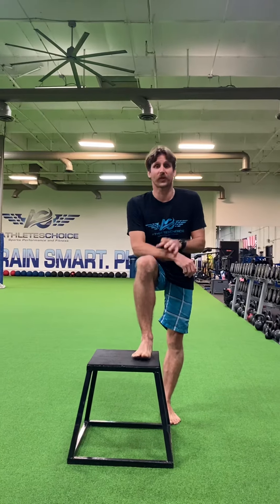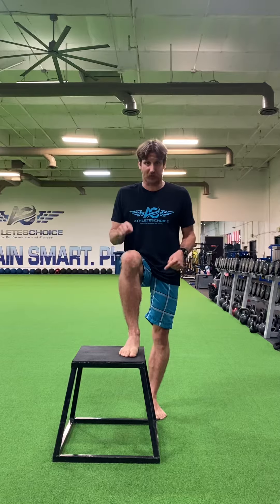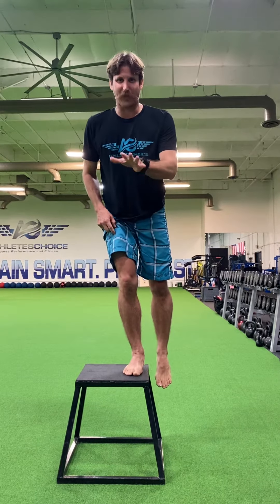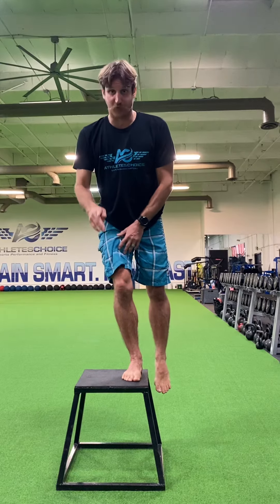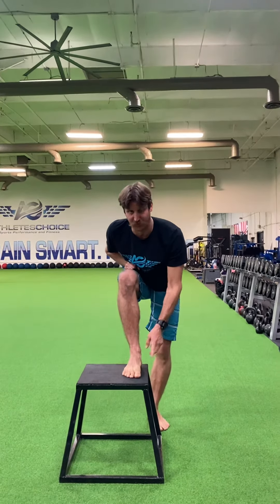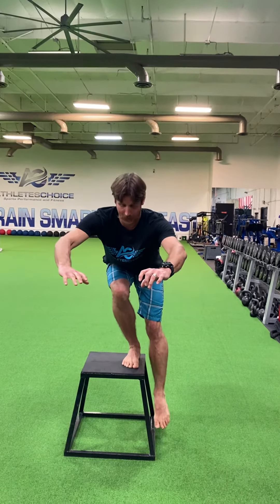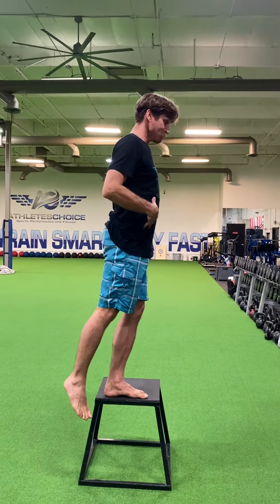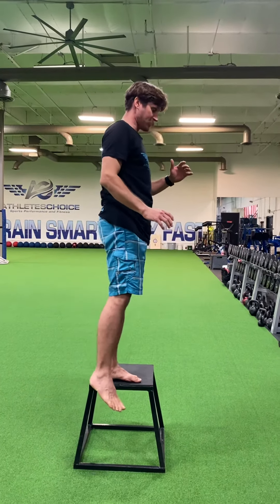Single Leg Step Down with Voodoo Stache :})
Focus on pushing the hips back as you slowly sit down towards the floor.
Push the big toe into the box and visualize being completely balanced across all three points on the bottom of the foot.
The knee should stay in line with the outer foot and you should avoid allowing the knee to cave in towards the big toe.